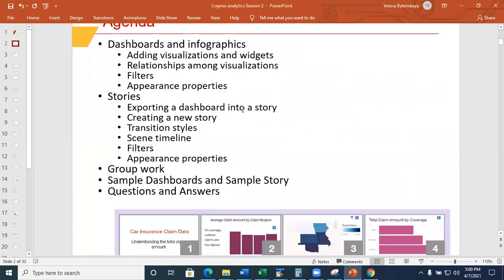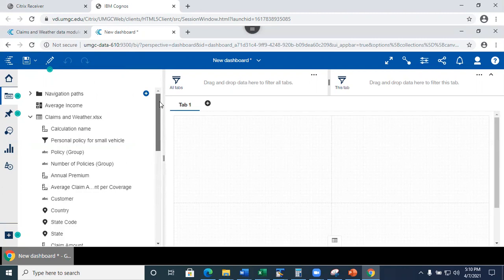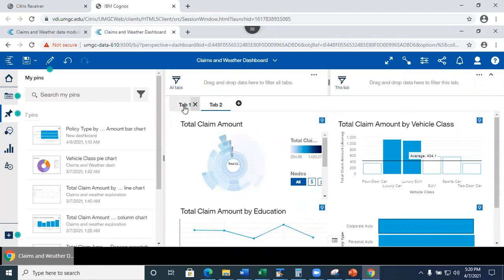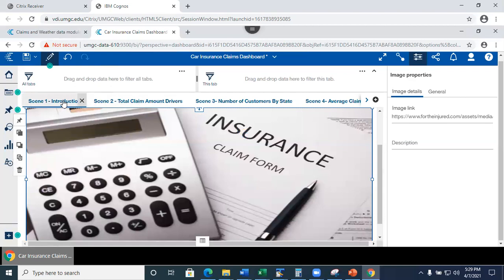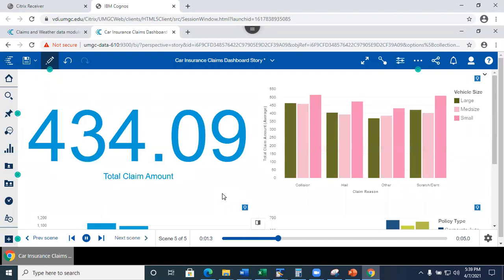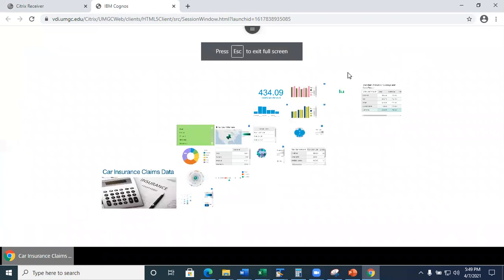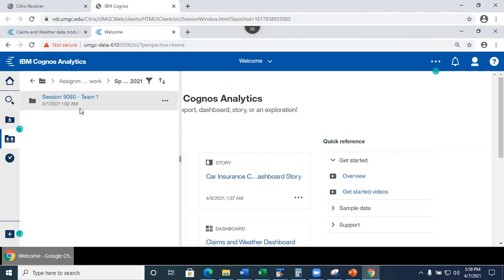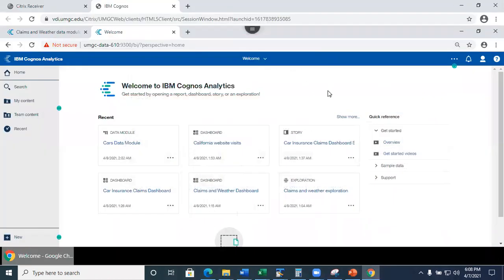DATA 610 Cognos Analytics Session 2